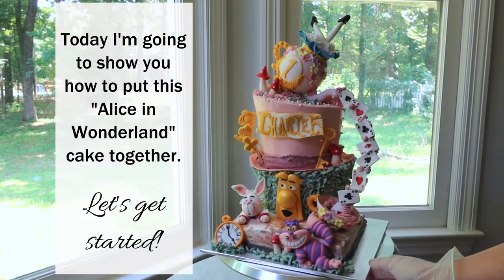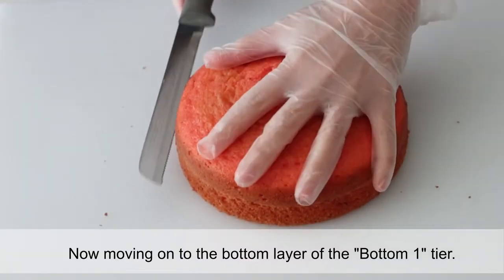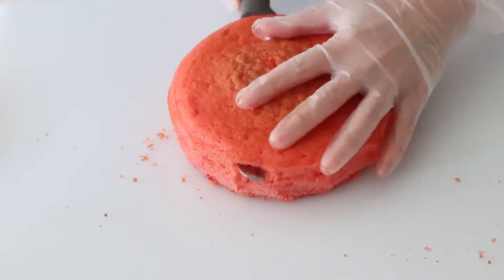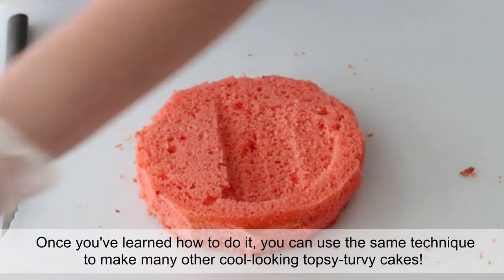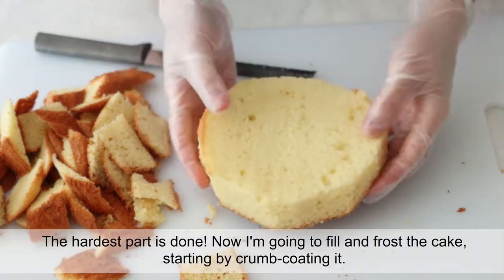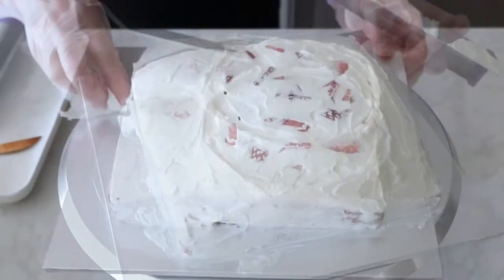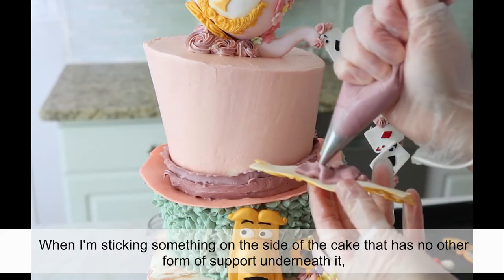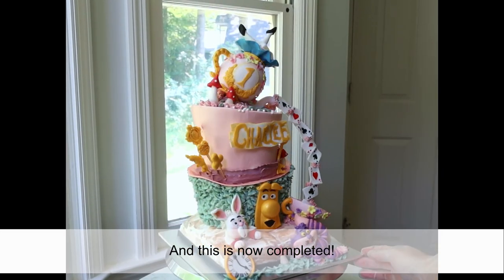How to make Alice in Wonderland cake | Topsy-turvy cake | Pouring Teapot cake | How it stays up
In this video you’ll learn how to decorate Alice in Wonderland cake. I’ve previously posted some videos on how to make the main characters on this cake. Now I’m going to put all this together! You’ll see how I carve and stack the uneven shape cake securely.
You’ll learn how to make a Topsy Turvy Cake with buttercream, without wrapping the entire cake with fondant.
Links for other related videos are provided below for your convenience.

Timecode:
0:00 – Intro
0:07 – How to carve each section of the cake
2:49 – Crumb coat and fill the cake
6:47 – How to frost and stack a uneven layer cake | topsy-turvy cake with buttercream | unusual-shaped cake | Pouring Teapot cake
9:46 – Decorate the Alice in Wonderland cake!